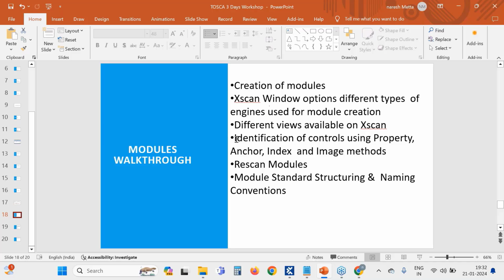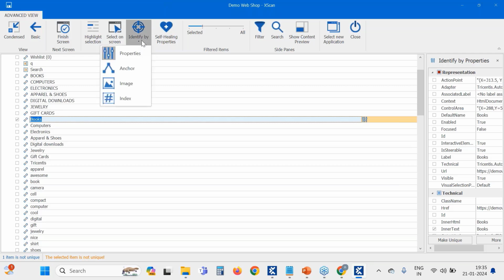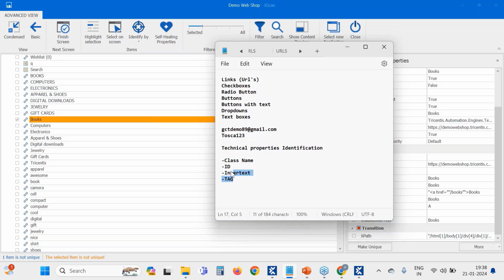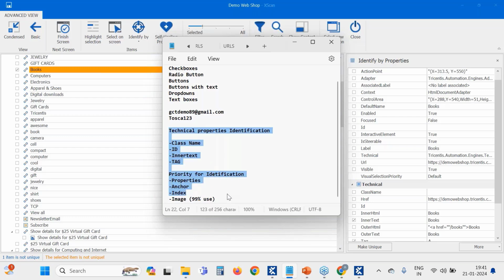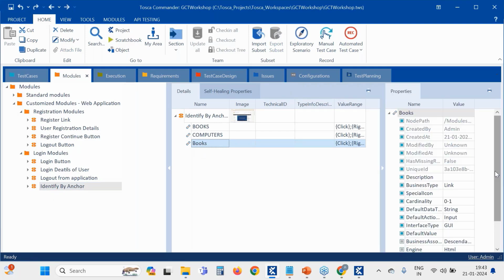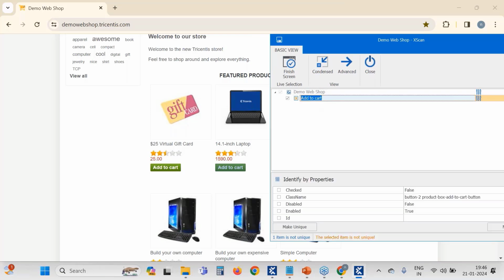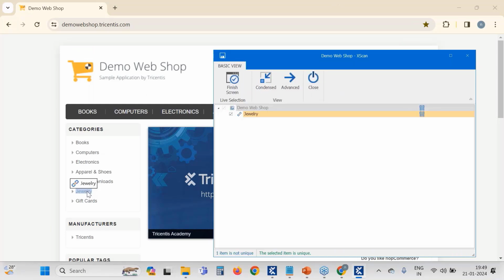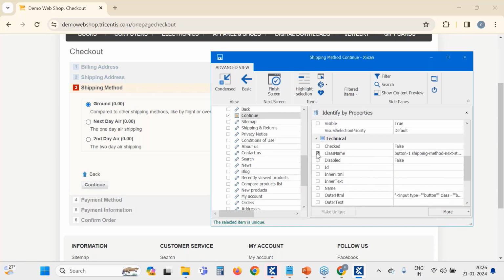Identification Methods Of Controls Tosca Automation Testing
Identification Methods Of Controls Tosca Automation Testing - Workshop Recording

This video explains how we identify unique controls by using different identity methods like 1.Properties 2.Anchor 3.Index 4. Image